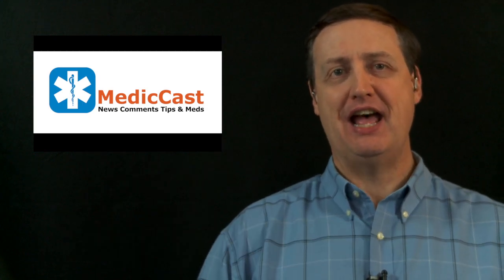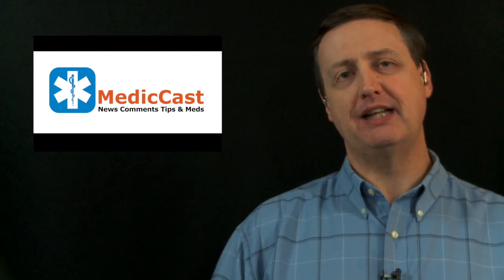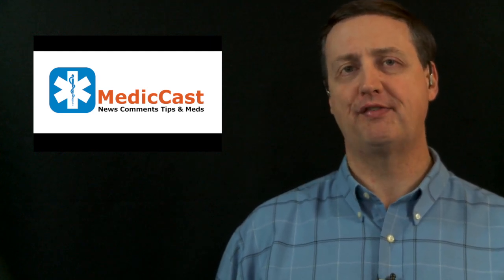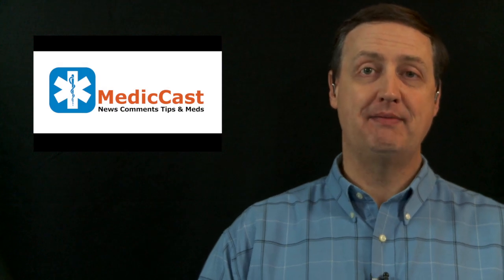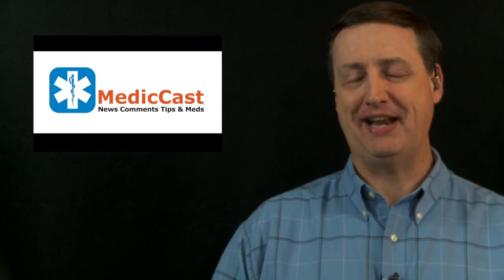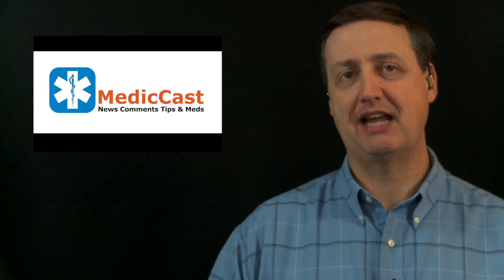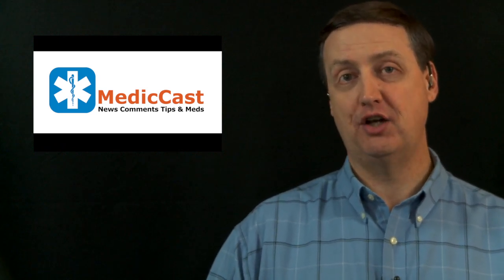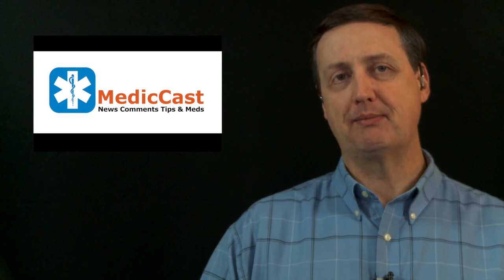EMS Tip for Repeat Continuing Ed Classes on MedicCast TV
On this episode of the MedicCast TV Weekly Commentary I thought I would chat with you about the proper approach to your regular con-ed or refresher training. I recently went through my bi-annual revert for National Registry. This cycle for me is the update from EMTP to Paramedic so there was some new material, but the bulk of it was material I "already knew." Find more segments like this at MedicCast.tv